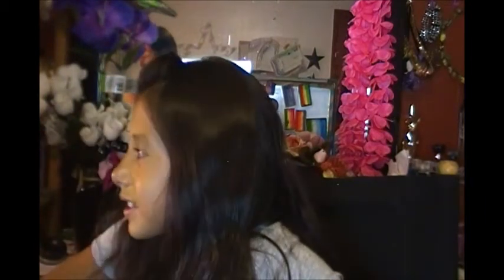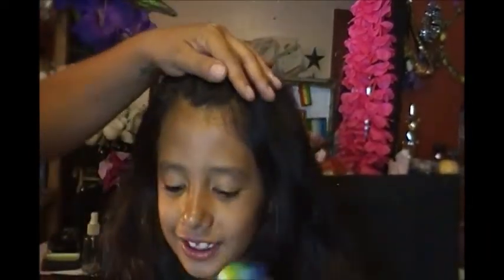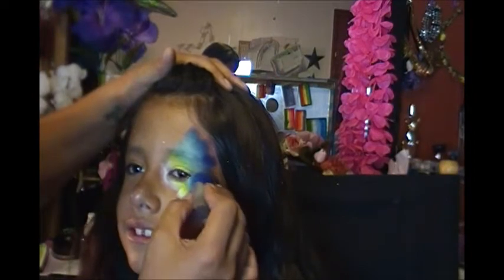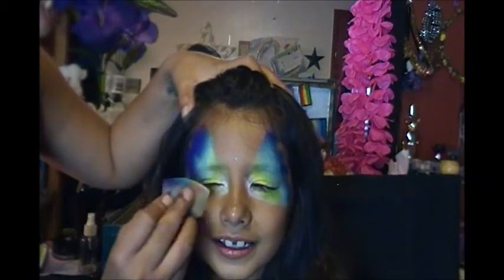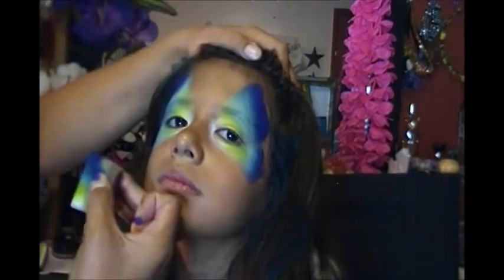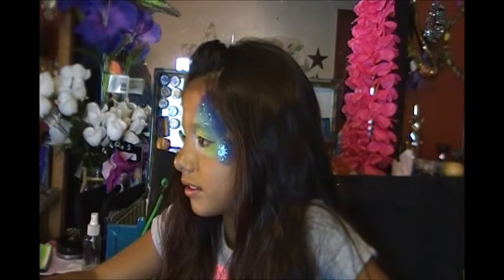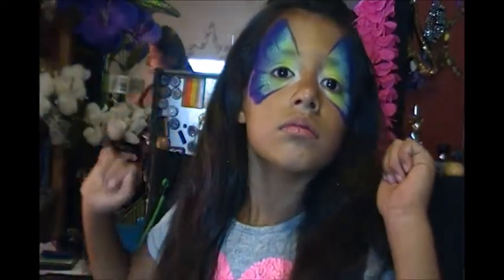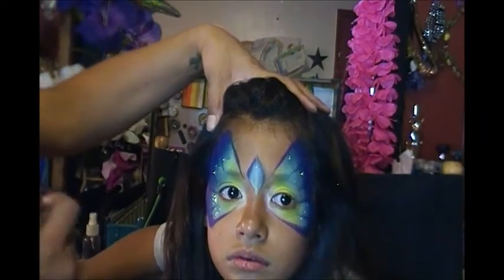simple butterfly face paint tutorial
learn how I created this simple but yet impressive butterfly mask with using only one paradise prism cake, sponge and 3/4 inch and 1/2 inch angled brush.